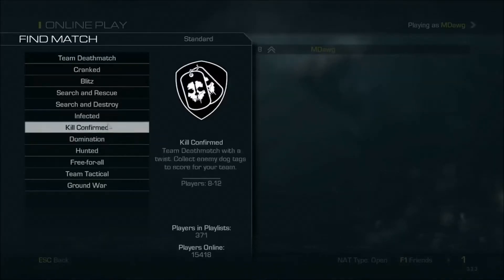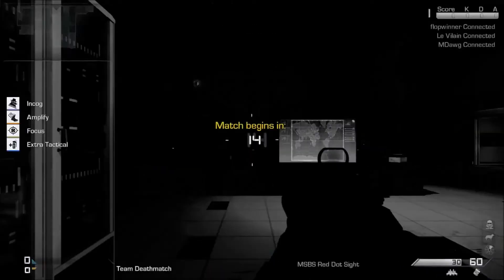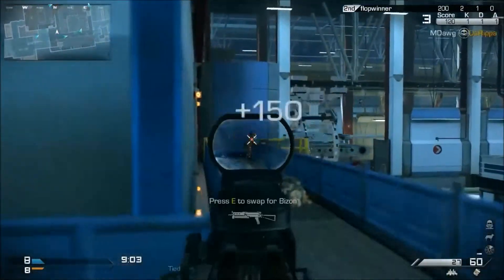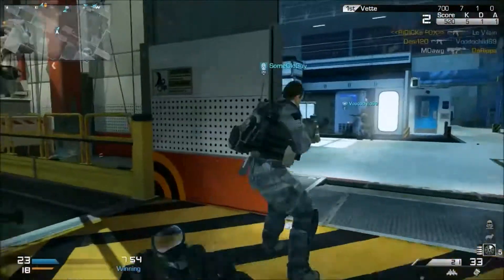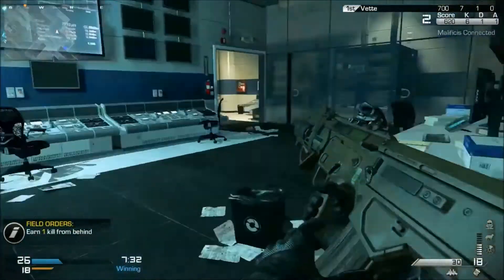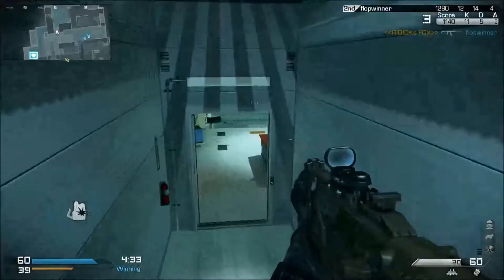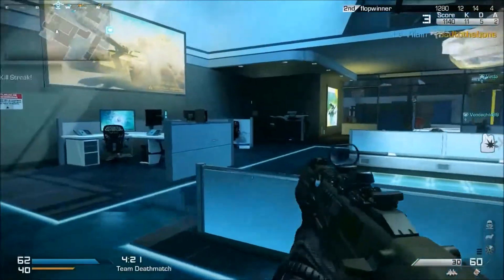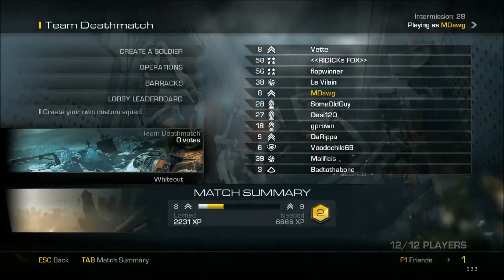Call of Duty Ghosts Multiplayer "Sovereign"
Quick multiplayer match trying our newest gun